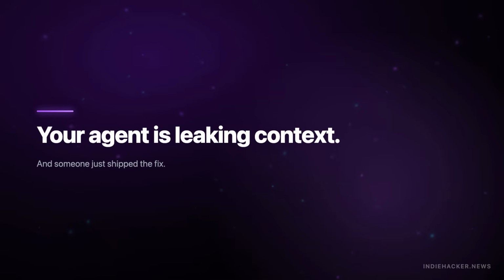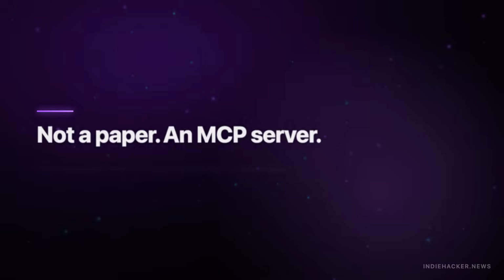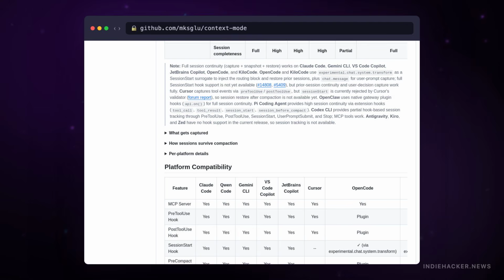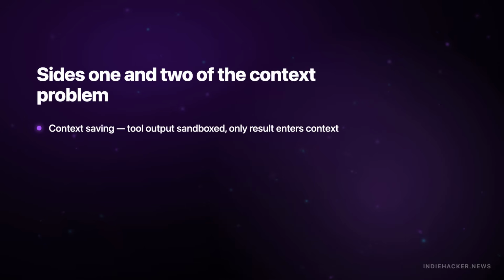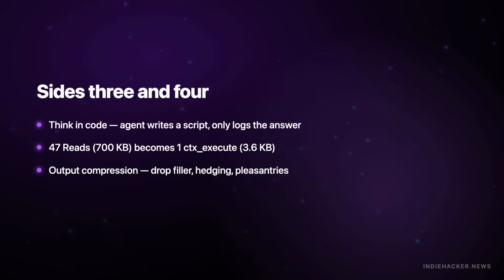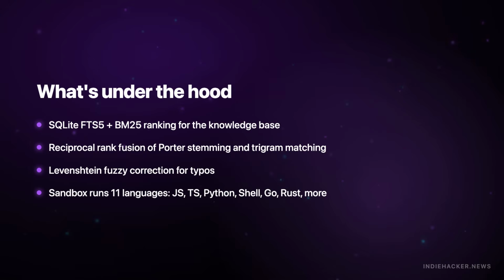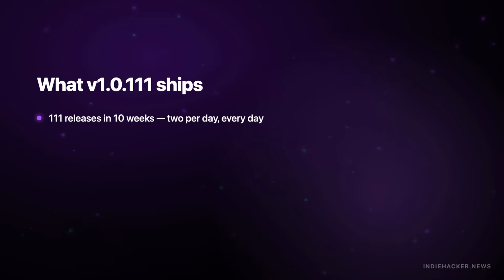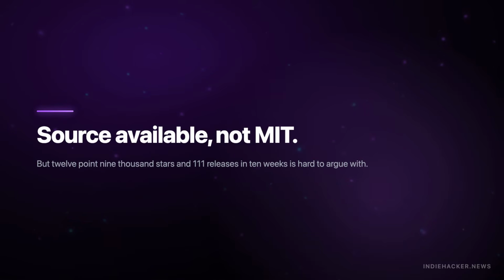This single MCP server saves $1000s on token costs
Your coding agent is leaking context, and someone finally fixed it.

Context Mode is an MCP server that hit Hacker News #1 with 570 points and pulled 12.9k stars in ten weeks. It runs across 14 coding agents — Claude Code, Cursor, Codex, Antigravity, Gemini CLI, Qwen, OpenCode, JetBrains Copilot, more — and it stops every tool call from dumping raw output into your context window. 315 KB of raw Playwright snapshots, GitHub issues, access logs, repo research becomes 5.4 KB. Session compactions stop forgetting which file you were editing. Output tokens drop ~70% without losing accuracy.

Built by one maintainer, MK, with PRs landing from contributors at companies on the README's "used across teams at" list — Microsoft, Google, Meta, Stripe, Notion, Cursor, Supabase. Source-available under Elastic License 2.0, 111 releases shipped in 70 days, full SQLite FTS5 + BM25 + Reciprocal Rank Fusion retrieval engine.

If you write code through an agent for more than an hour at a time and you're not at least testing this, you're paying token costs that other people aren't.

CHAPTERS
00:00 The leak
01:14 The README
02:04 Why it's different
02:48 The four sides
04:20 Architecture
05:08 Install
05:37 Latest release
06:22 Who it's for
07:02 Honest verdict